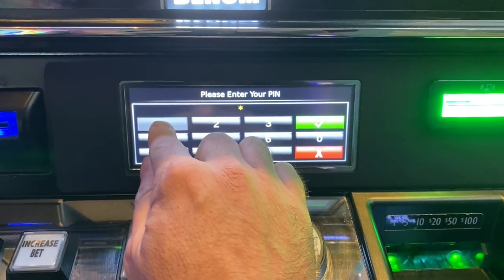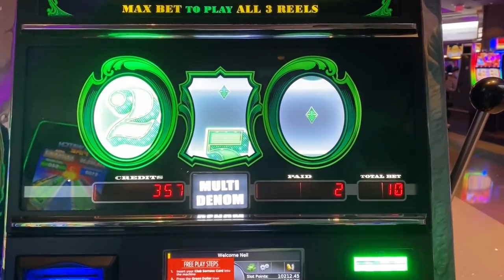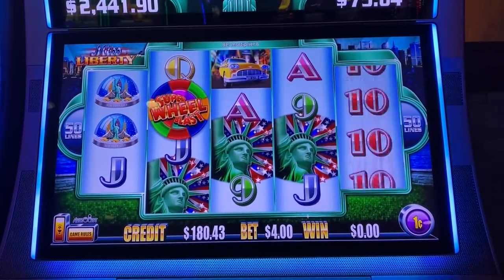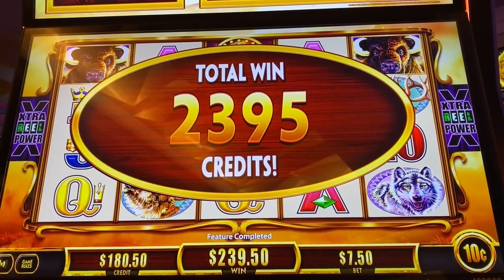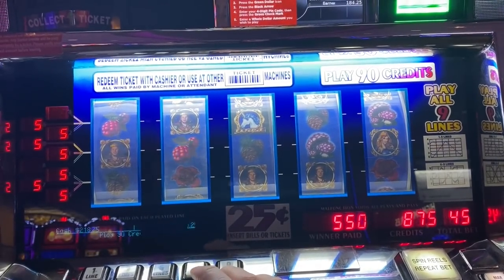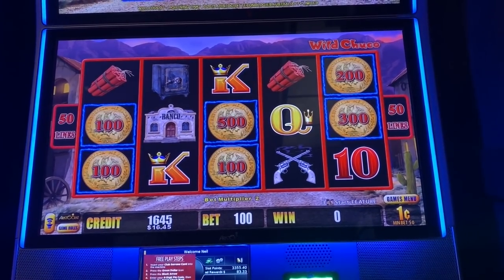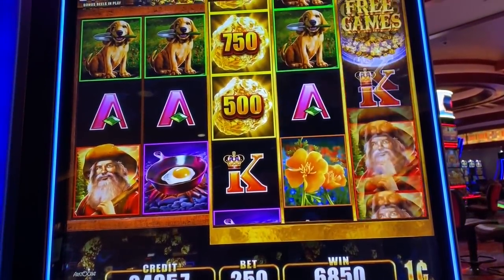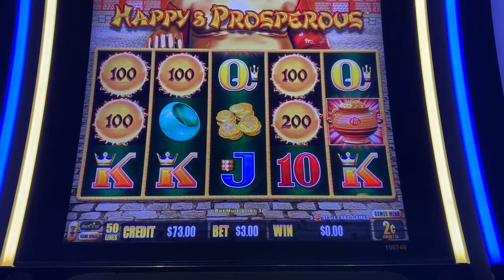THIS SLOT WAS HOT HOT HOT! I MADE 8X MY MONEY IN ONE MINUTE on ENCHANTED UNICORN!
I love Enchanted Unicorn!!  It's one of my absolute favorite slot machines in the whole wide world!  And you'll see why as I take a few spins at $12 a bet, making 8 times my money in just over a minute!